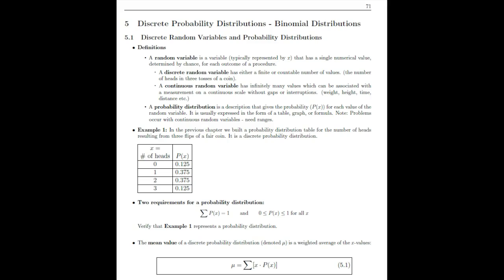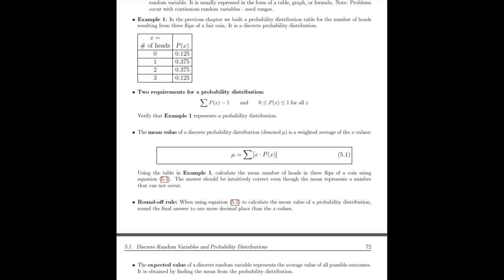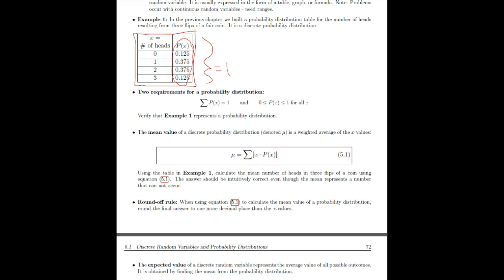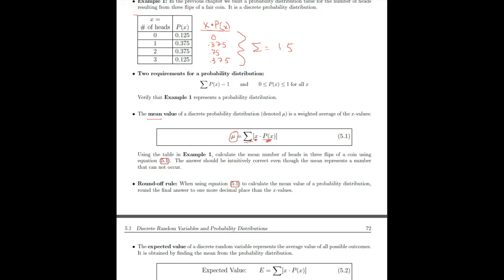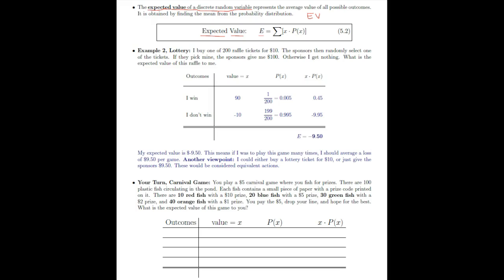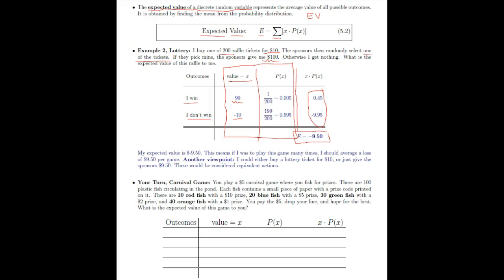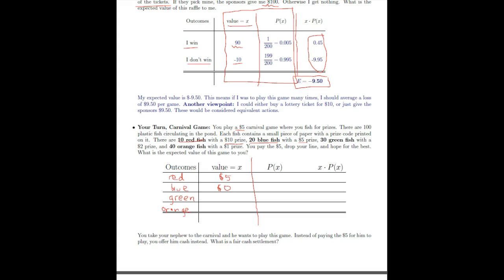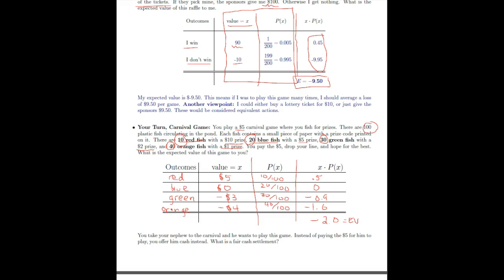Stevens Stats 5.1